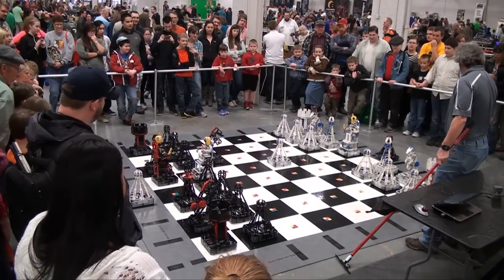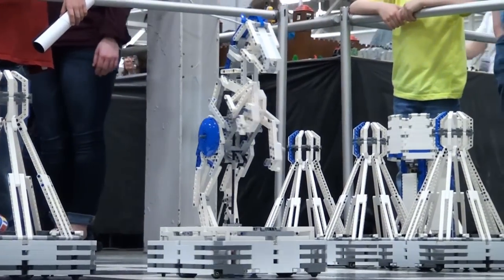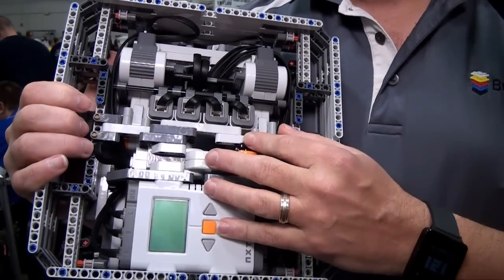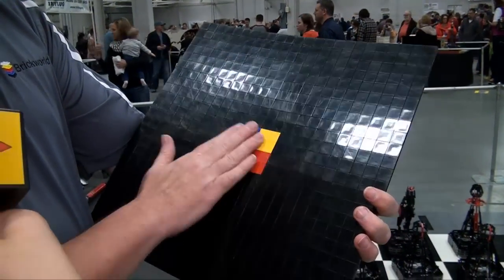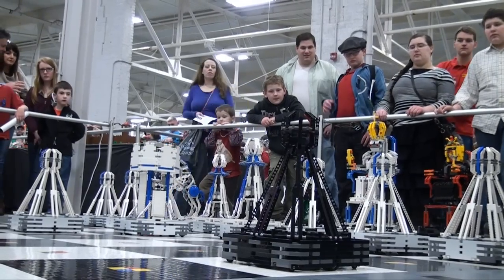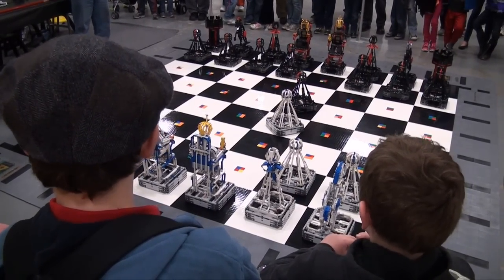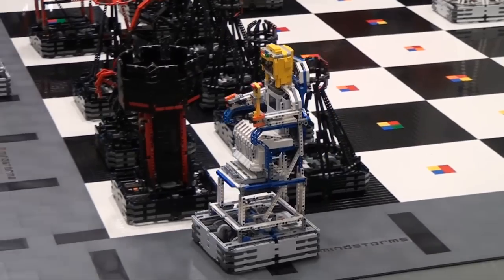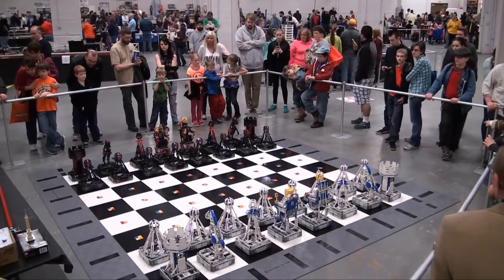This Robotic LEGO Chess Set Cost $30,000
Beyond the Brick's Joshua Hanlon talks with Steve Hassenplug about the giant LEGO chess set at Brickworld Indy 2015. Steve and three other builders spent a year and $30,000 making the 100,000-piece chess set.